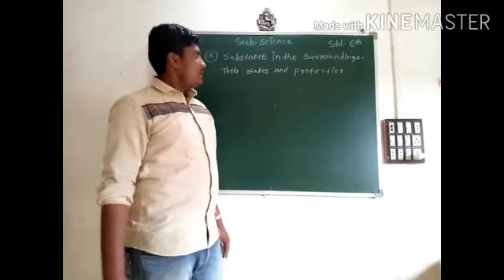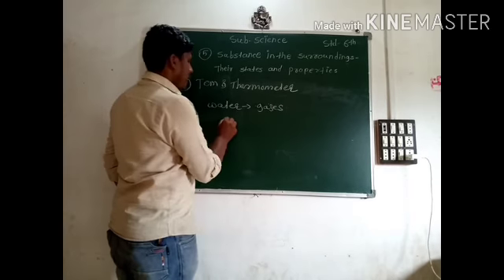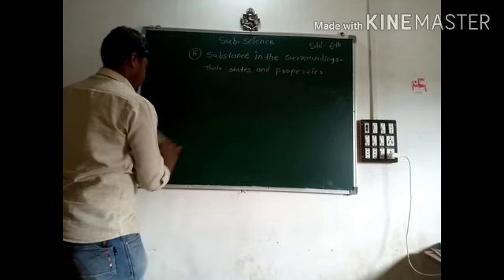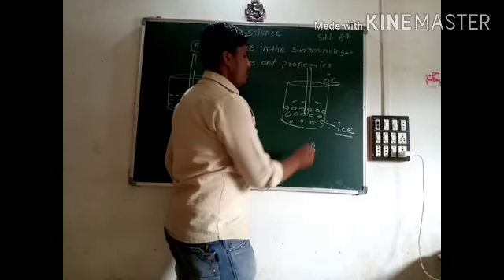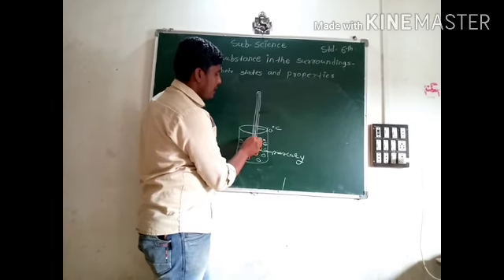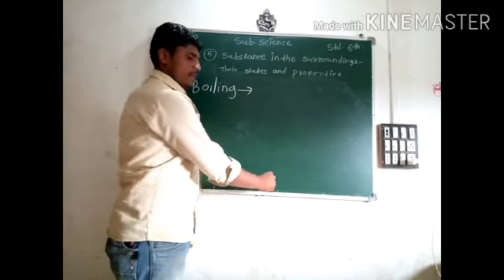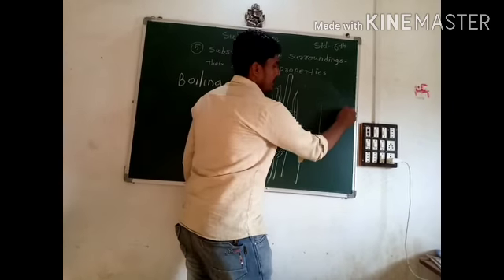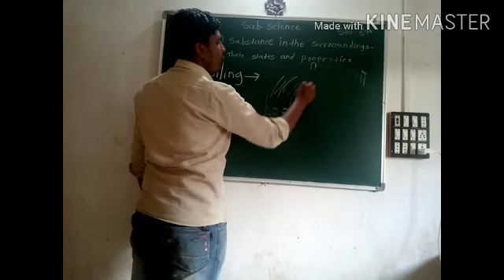Subject science substance in surrounding their state and properties part 2